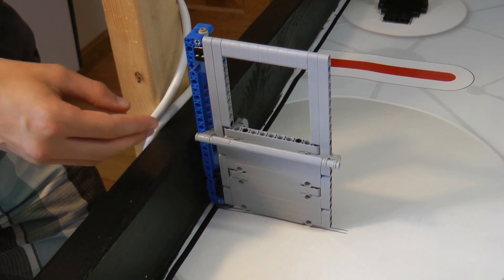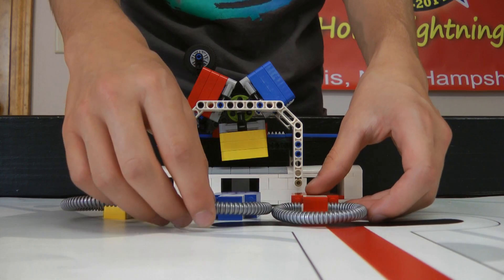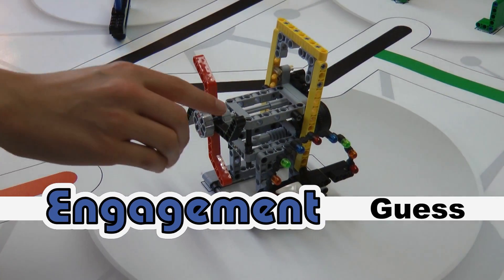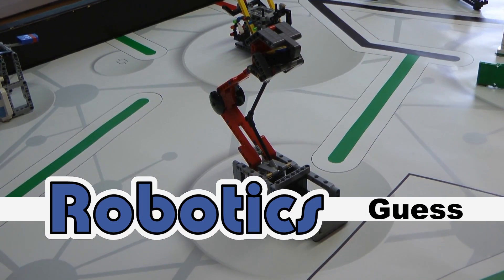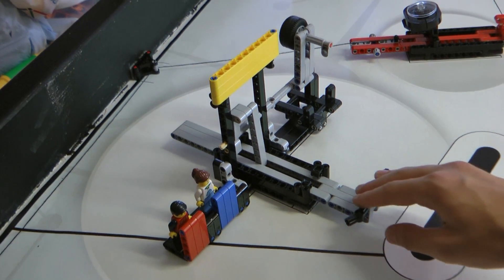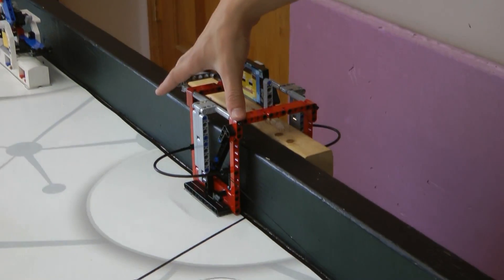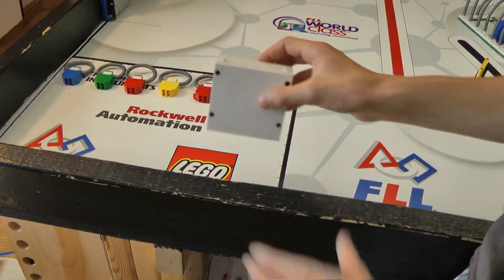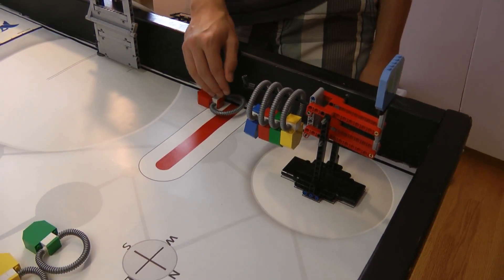FLL 2014 World Class Task Guesses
FLL 2014 World Class
These are our guesses at what we think the tasks may be.